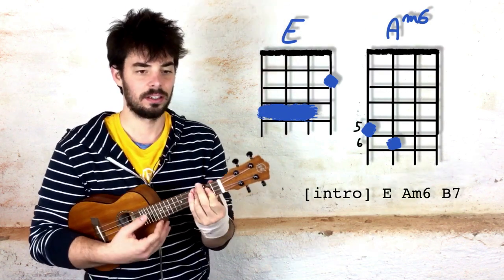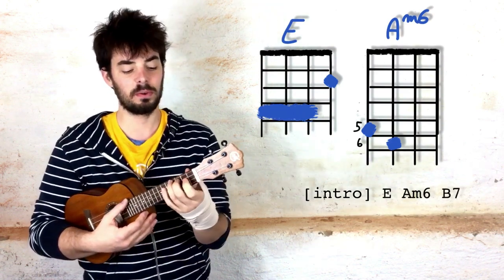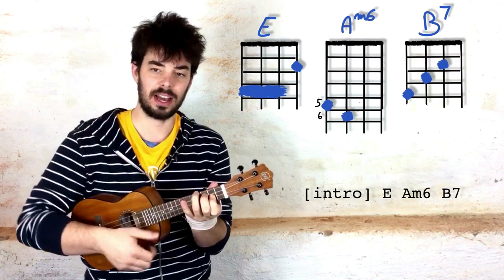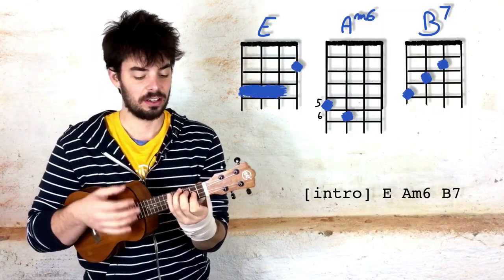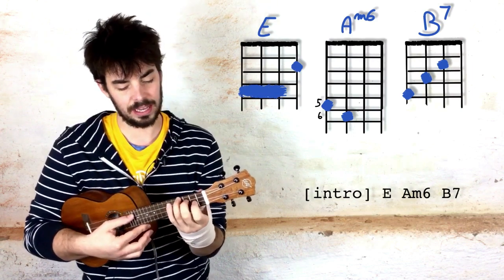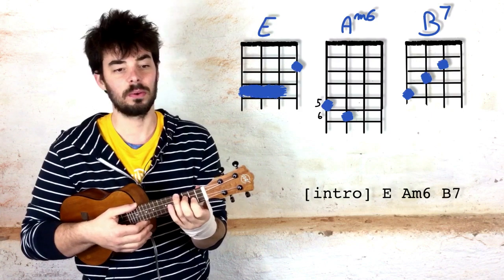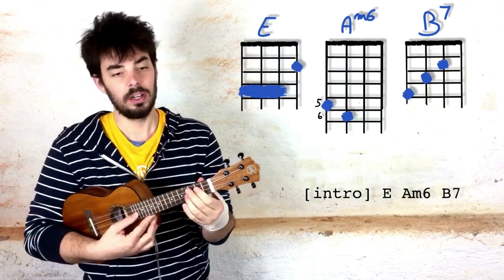WHEN YOU WISH UPON A STAR - Ukulele Tutorial extended + play along | Pinocchio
Jiminy Cricket has some wisdom to share. Play it with the right chords ! become an awesome patron of these lessons
Song Sheet for this one with melody as uke tab and chords and all.

If you like the sound of my ukes you can check 'em out